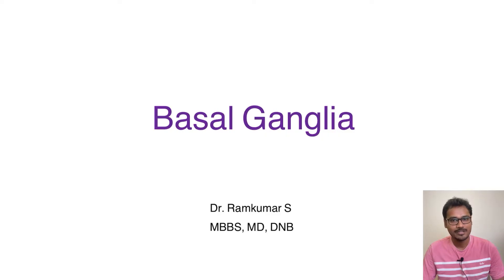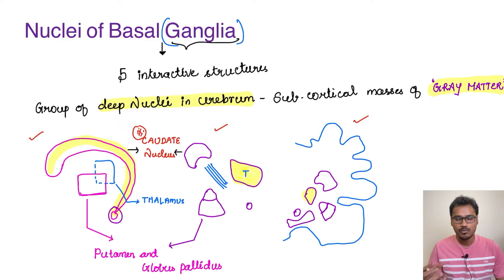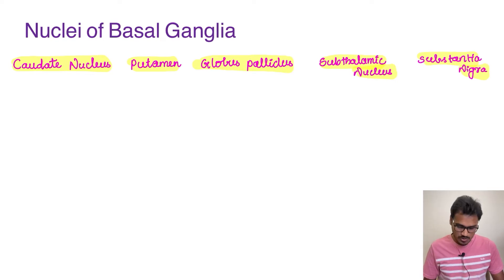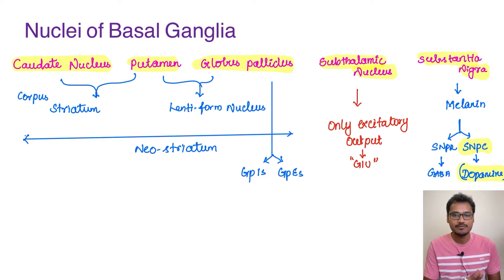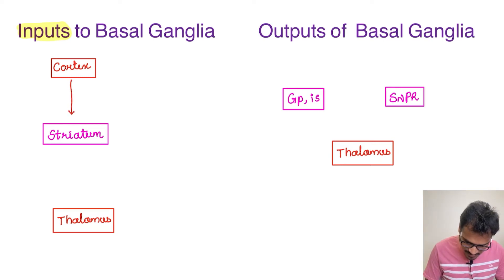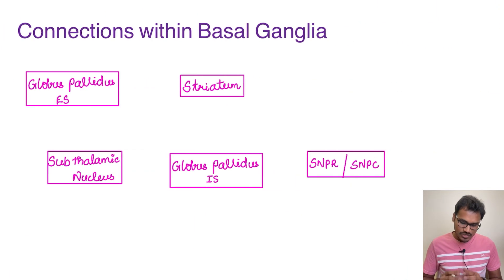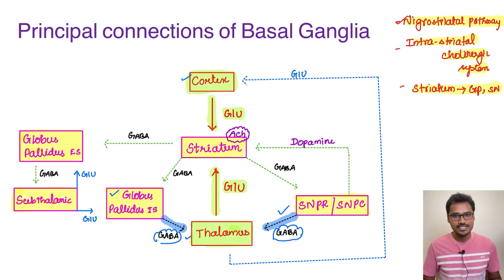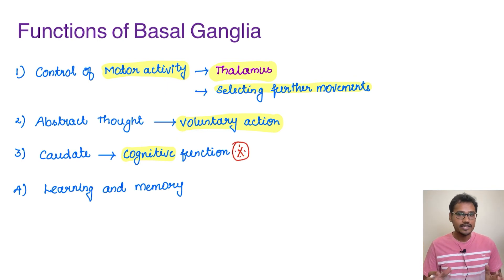Basal Ganglia - Nuclear division and Connections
In this video, the discussion is on Basal Ganglia. The various nuclei of Basal Ganglia are discussed in detail. The 5 Structures of Basal Ganglia include - Caudate, Putamen, Globus pallidus, Sub-Thalamic Nucleus, and Substantia nigra.
The principal connections of basal ganglia are discussed in detail. The inputs to basal ganglia, outputs from basal ganglia, and interconnections of basal ganglia are simplified.

Chapters:

0:00 Introduction
0:38 Learning objectives
1:03 Nuclei of Basal Ganglia
8:54 Inputs and outputs of Basal Ganglia
11:16 Connections within the Basal Ganglia
14:23 Principal connections of Basal Ganglia
15:44 Functions of Basal Ganglia